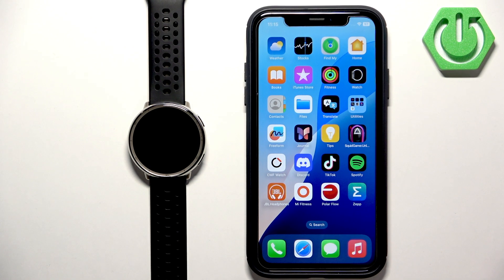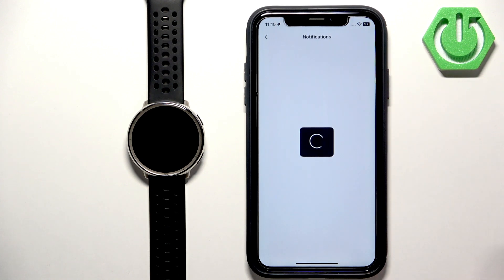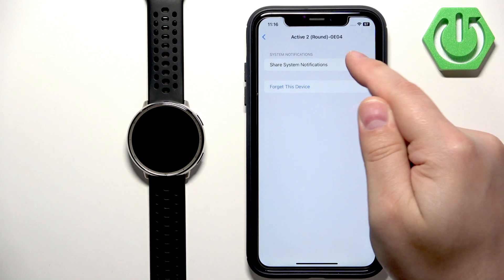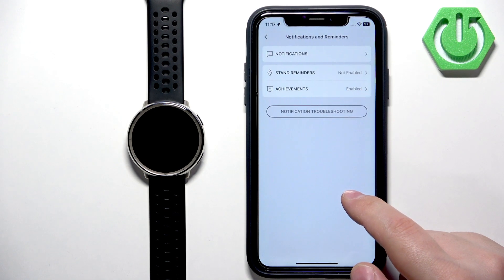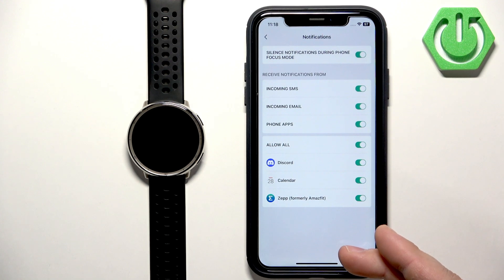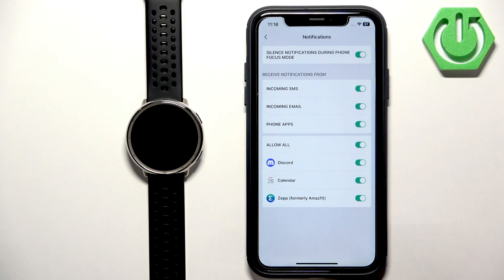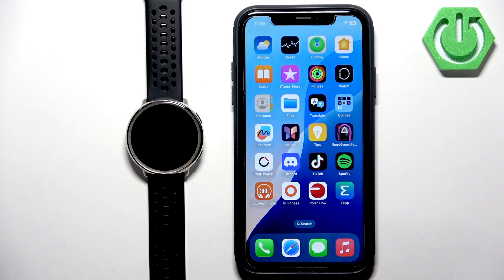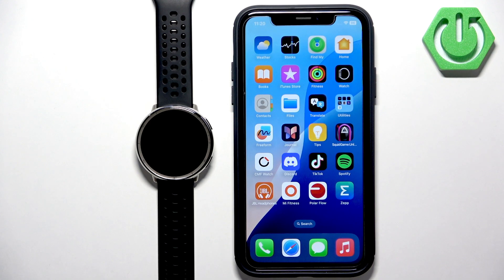AMAZFIT Active 2 – How to Enable Phone Notifications on iPhone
If you want to receive notifications from your iPhone directly on your AMAZFIT Active 2 round edition, this video will show you exactly how to set it up. Learn how to pair your AMAZFIT Active 2 with your iPhone using the Zepp app, enable notification permissions, and customize which app alerts you get on your smartwatch. We’ll walk you through all the steps, including checking Bluetooth settings, allowing system notifications, and making sure your watch displays messages, calls, and app notifications from your iPhone. Whether you’re new to AMAZFIT or just want to make sure you never miss an important alert, this guide will help you get phone notifications working smoothly on your AMAZFIT Active 2 with iPhone.

How to enable phone notifications on AMAZFIT Active 2 with iPhone?
How to allow app notifications from iPhone on AMAZFIT Active 2?
Where are notification settings for AMAZFIT Active 2 in the Zepp app on iPhone?

0:00 Introduction and requirements
0:22 Pairing AMAZFIT Active 2 with iPhone via Zepp app
0:49 Enabling notifications in Zepp app
1:02 Checking Bluetooth notification permissions
1:44 Allowing notifications for Zepp app in iPhone settings
2:11 Customizing notification options
3:00 Testing notifications (example with Discord)
4:52 Viewing notifications on AMAZFIT Active 2
5:08 Summary and tips